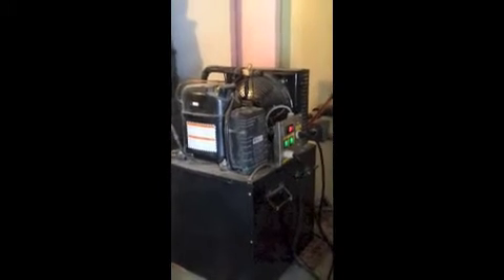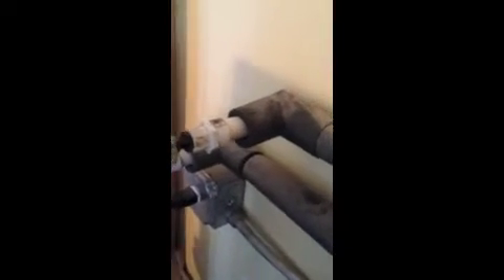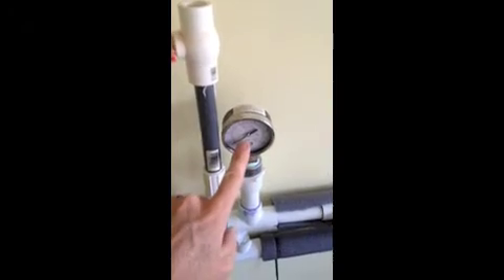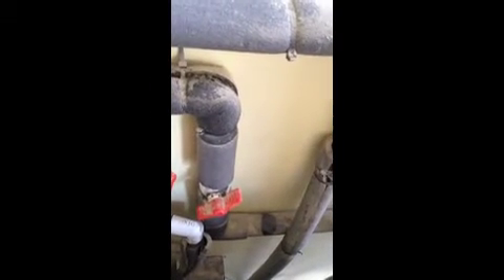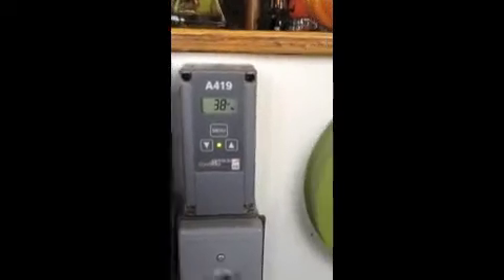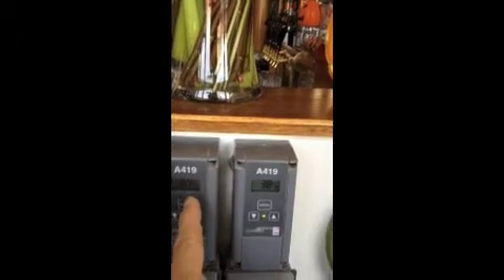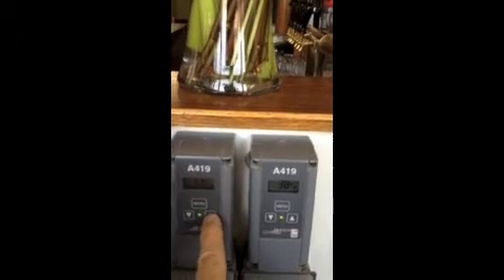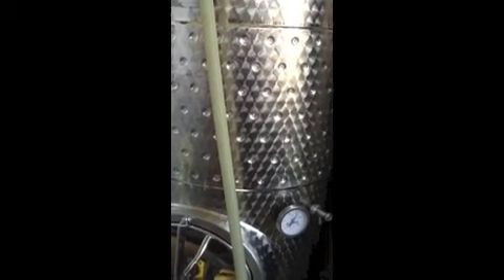glycol set up - More Videos At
How to set up your fermenters to a glycol chiller